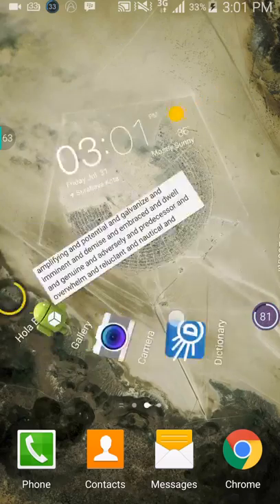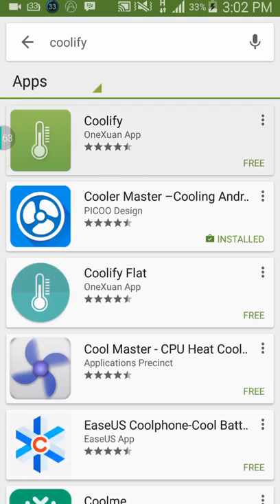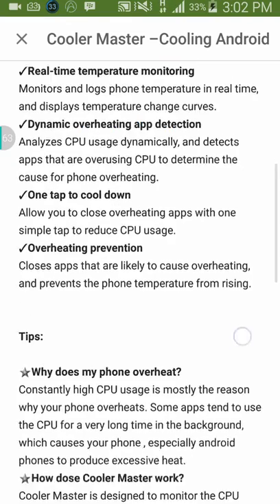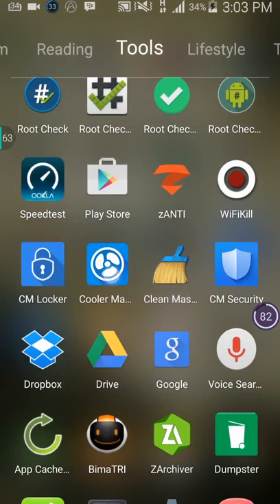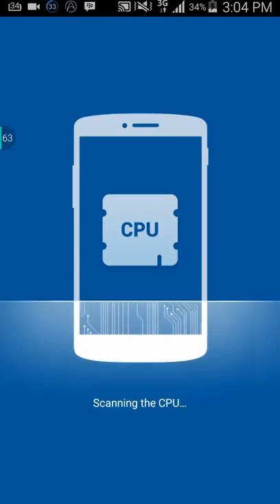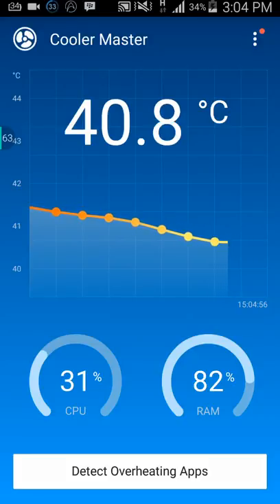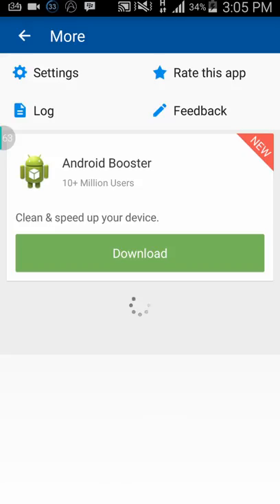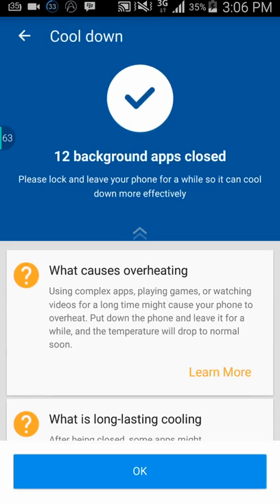How To Cool Down Your Android Device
Back With Another Tutorial :) In this tutorial, I'm gonna teach you about cooling down your phone by using an application on an Android Device. It will close your overheating apps. NO NEED TO ROOT :) and COMPLETELY FREE!!